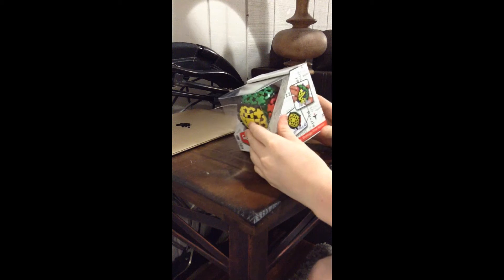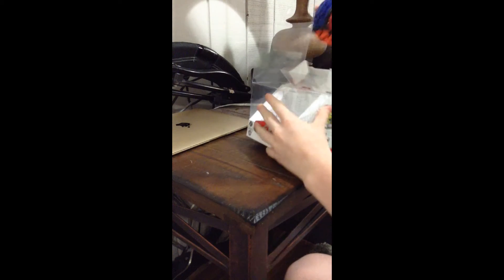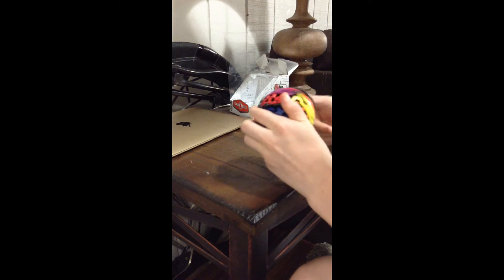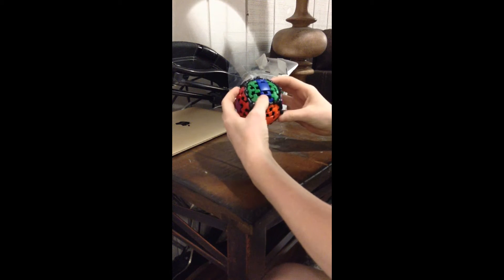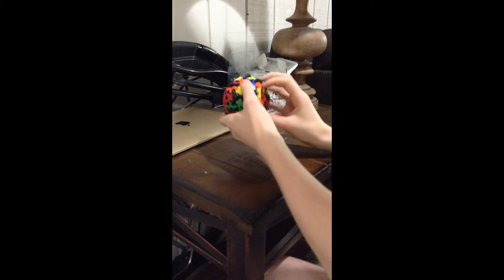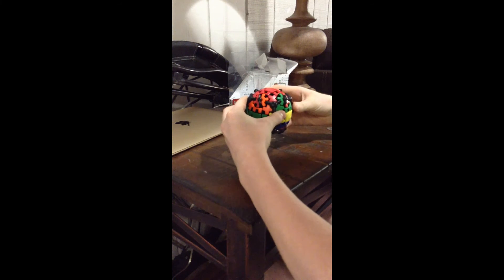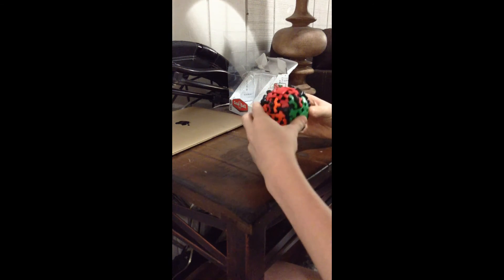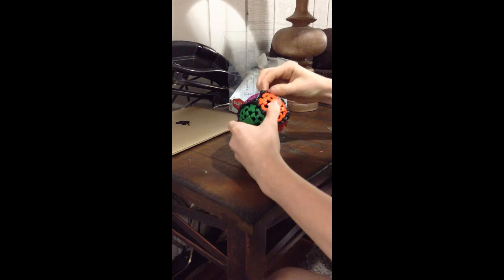Unboxing the Meffert's gear ball!